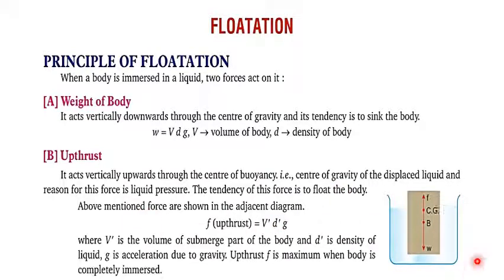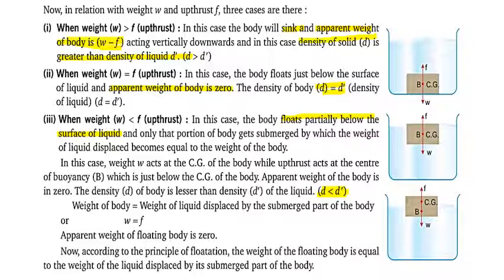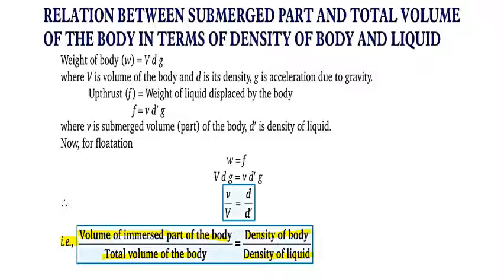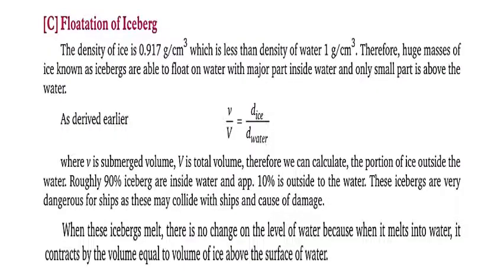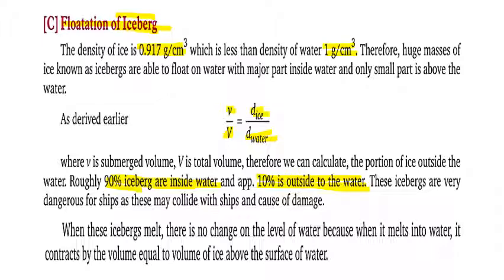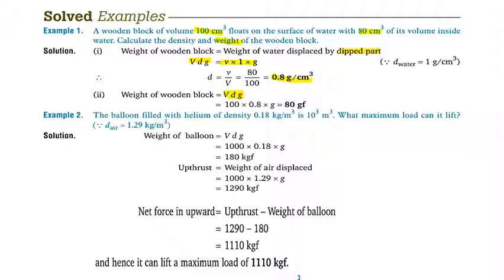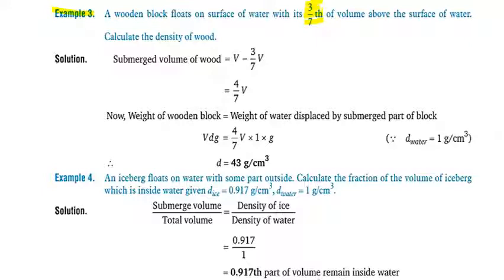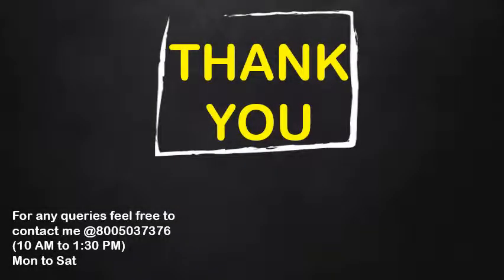Flotation-03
ICSE Physics Class IX